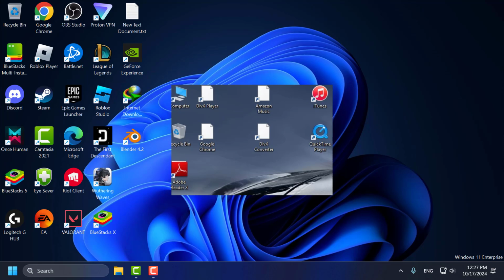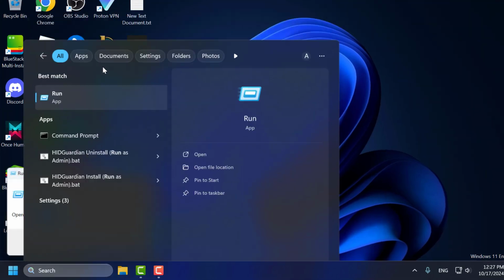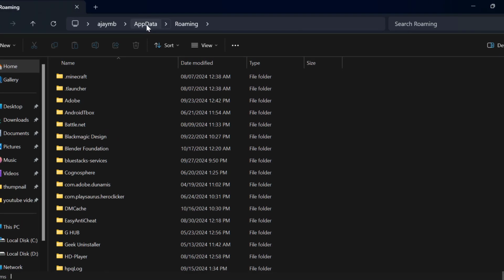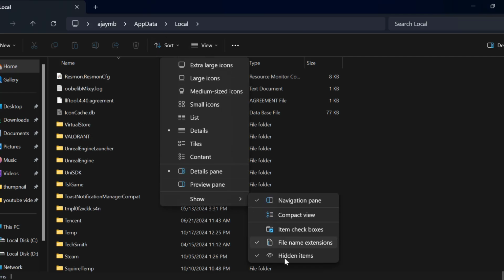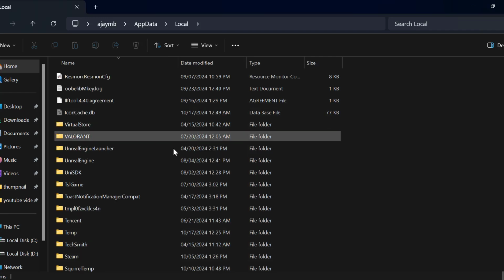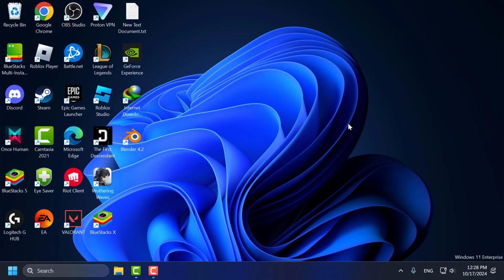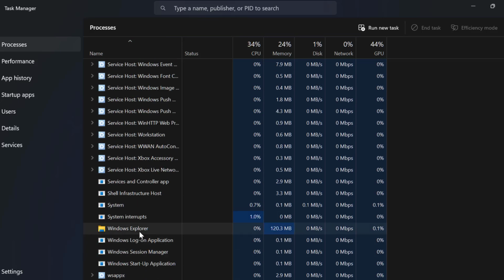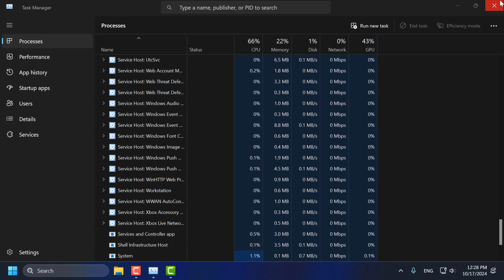How to Fix Blank White Desktop Shortcut Icons in Windows 11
Blank white desktop shortcut icons in Windows 11 can occur due to corrupted icon cache files, improper file associations, or system glitches. To resolve this, users can refresh the icon cache by deleting and rebuilding it, reset file associations, or update the display drivers. Clearing temporary files and performing a system restart may also fix the issue. This guide provides step-by-step instructions to restore normal icons and fix blank white shortcut issues on your Windows 11 desktop.

00:00 Intro
00:10 Solution